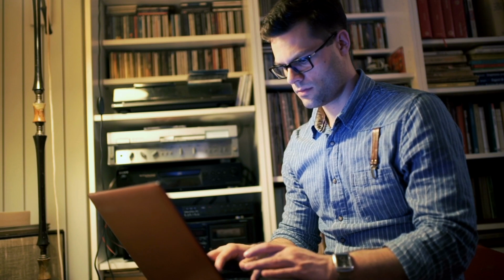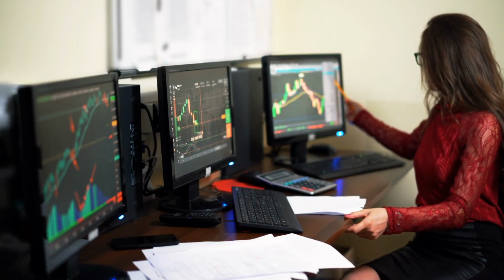How To Create A Trading Plan Vs. Trading Strategy - Step by Step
How to create a trading plan:
A solid trading plan is the cornerstone of your trading business.
Many traders think that all they need is a trading strategy.

This is NOT the case!

Let me explain the difference between a trading plan vs trading strategy, and how to create a successful trading plan.

tastyworks, Inc. (“tastyworks”) has entered into a Marketing Agreement with Rockwell Trading Services, LLC whereby tastyworks pays compensation to Rockwell Trading Services, LLC to recommend tastyworks’ brokerage services. Neither tastyworks nor any of its affiliated companies is responsible for the privacy practices of Rockwell Trading Services, LLC or this website. tastyworks does not warrant the accuracy or content of the products or services offered by Rockwell Trading Services, LLC or this website. Rockwell Trading Services, LLC is independent and is not an affiliate of tastyworks.Known for being able to teach anyone to trade in 60 minutes or less, Markus Heitkoetter with Rockwell Trading has taught over 360,000 traders worldwide and has appeared on CBS, FOX, NBC, ABC and more. Markus is on a mission to prove how simple trading really is so that you too can travel the world and live the lifestyle you always dreamed about.